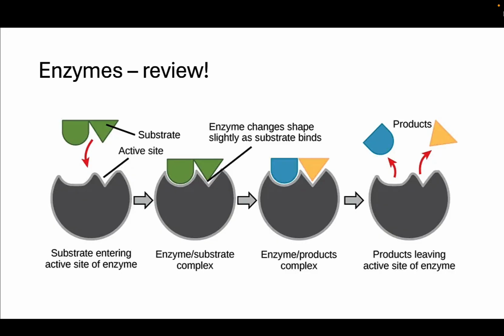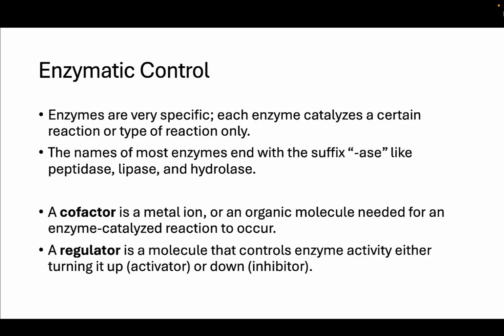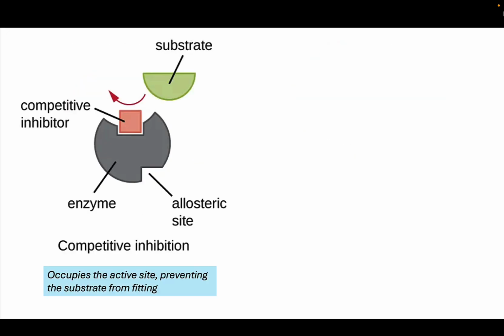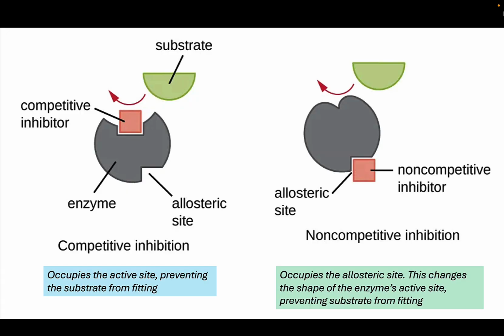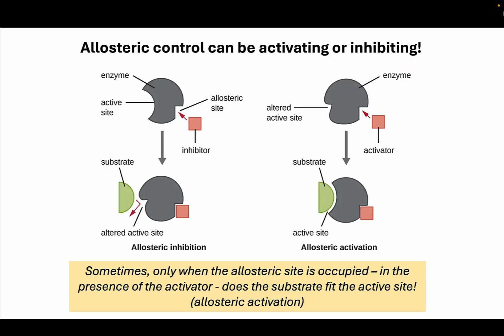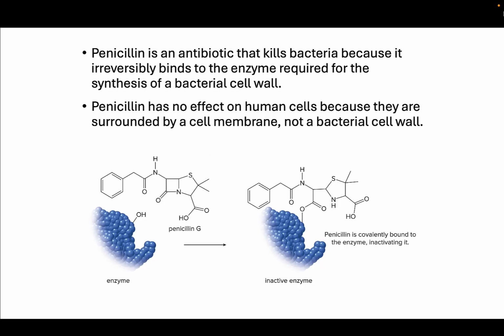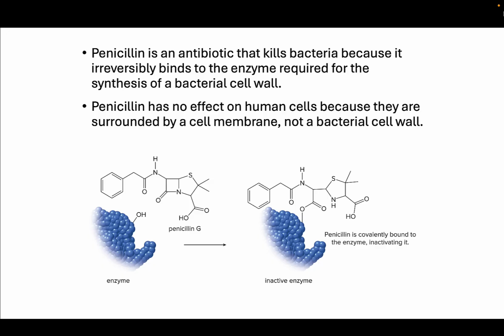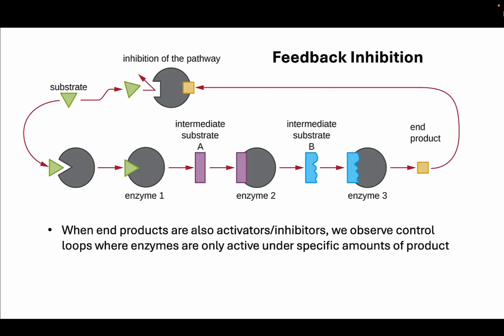Module 10 Video 5 - CHEM105